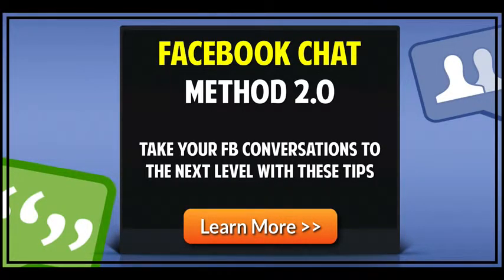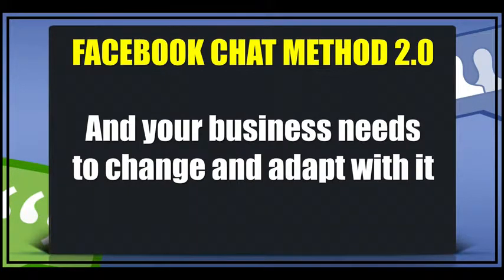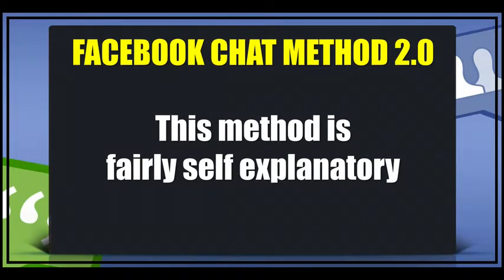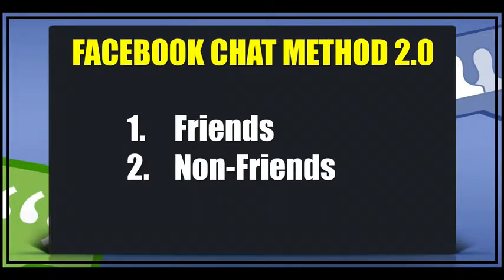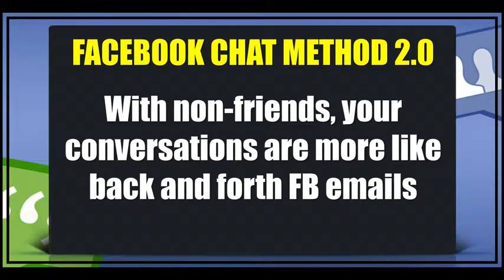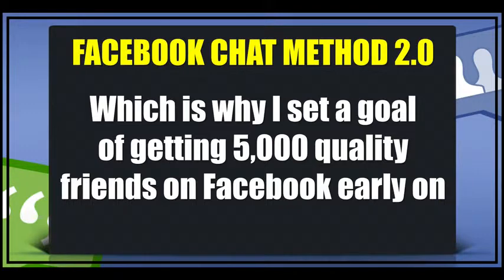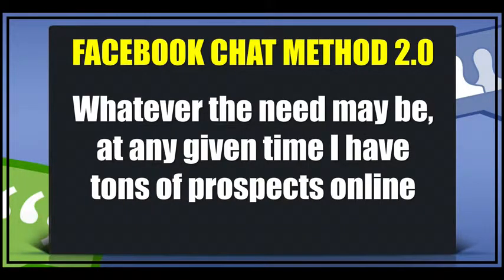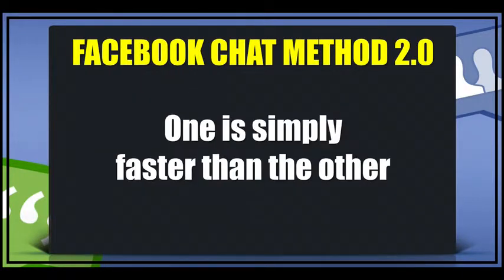FB Chat Method